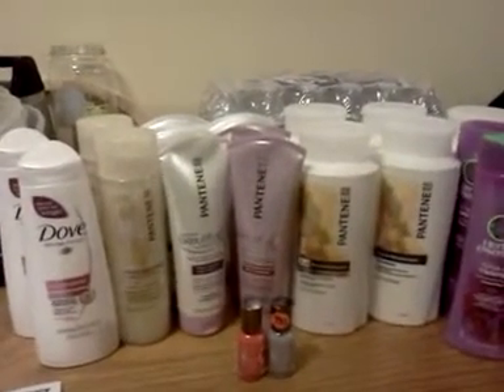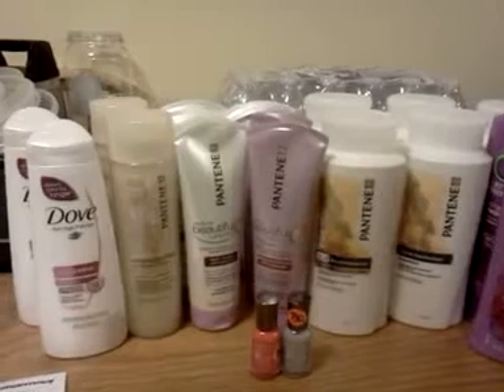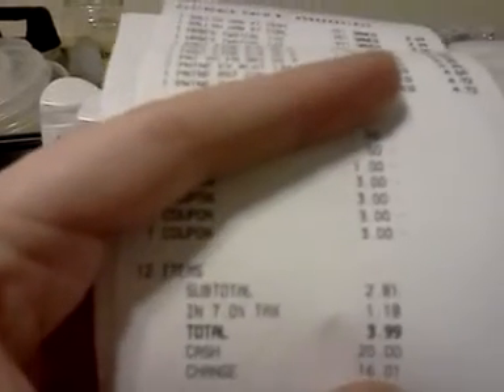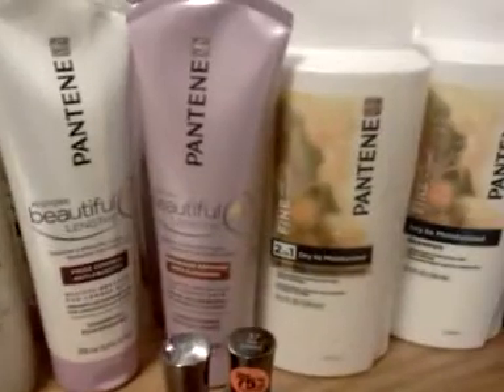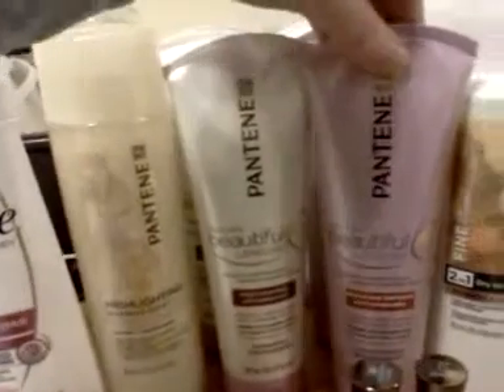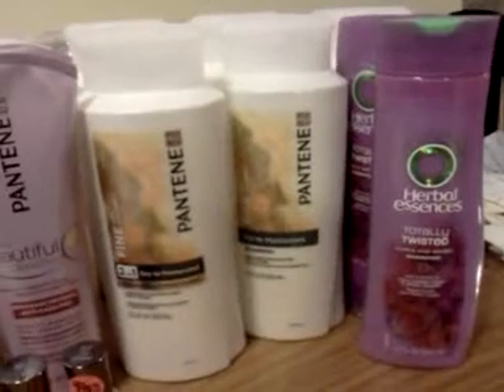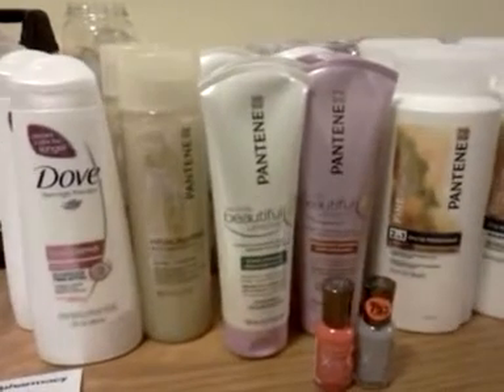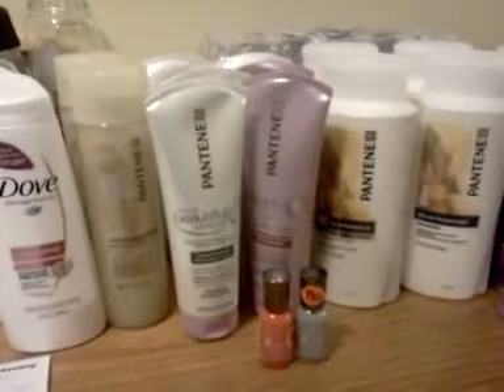CVS shampoo clearance 12/27/11 couponing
Went to cvs and got 17 shampoos/conditioners and 2 nail polish for $3.58 oop.